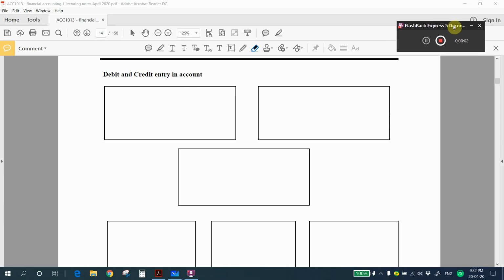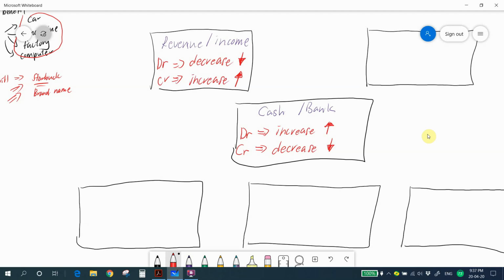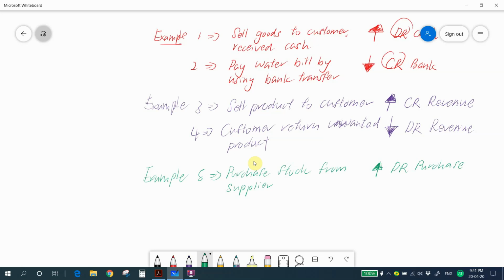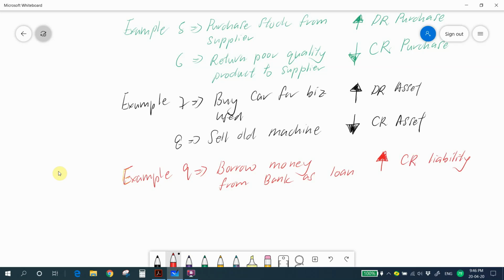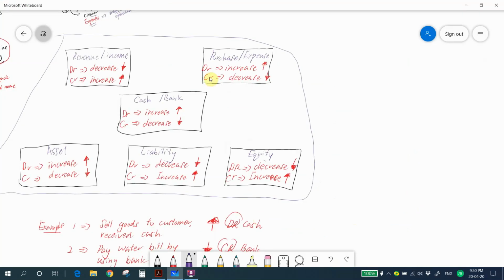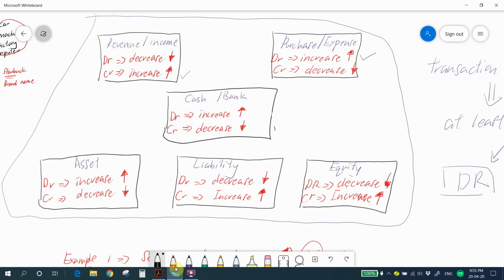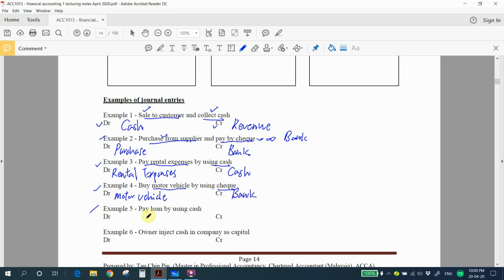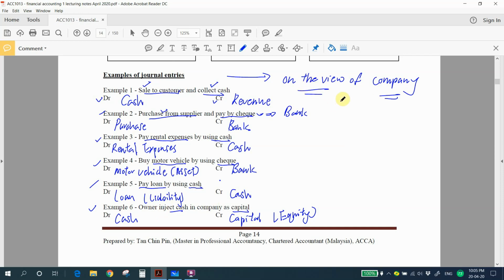ACC 1013 Financial Accounting 1 - Chapter 2 Double Entry Part 2